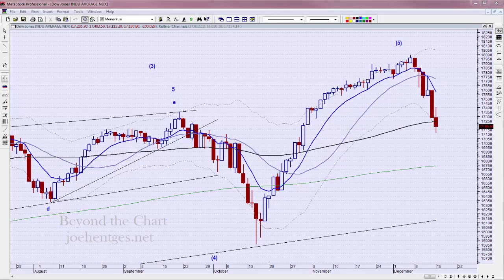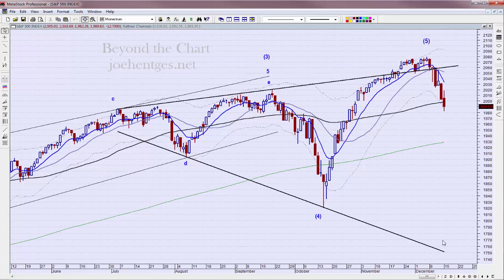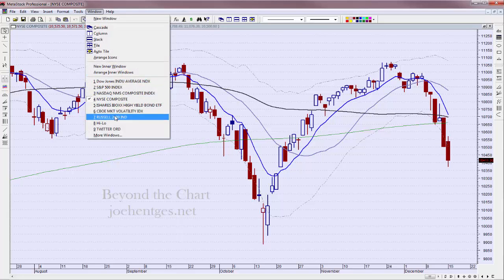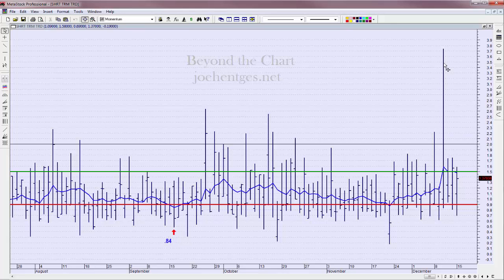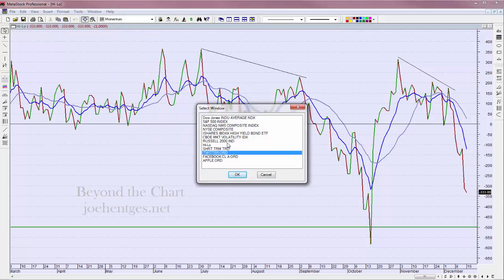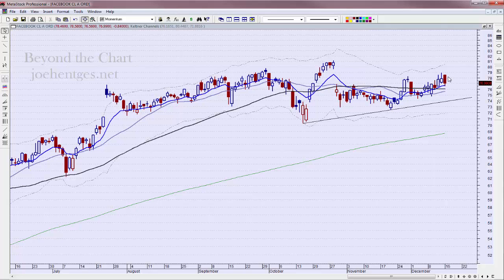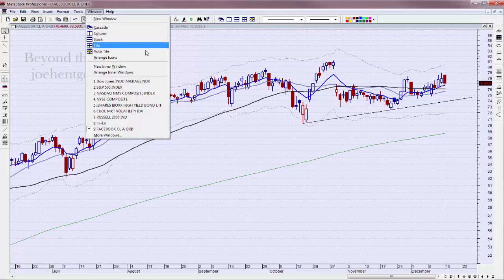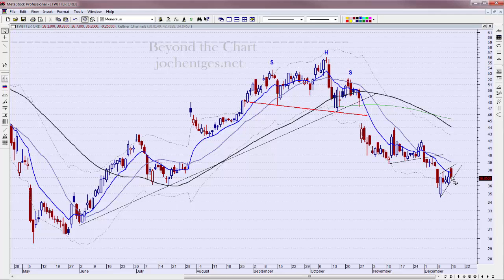Sea of Red | Technical Analysis of Stock Market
In this technical analysis video of the stock market I review today's market action and check in on AAPL, TWTR and FB.